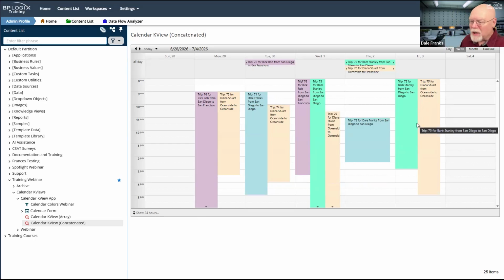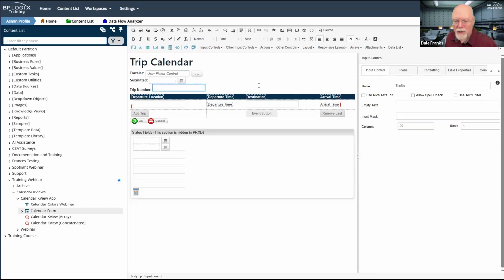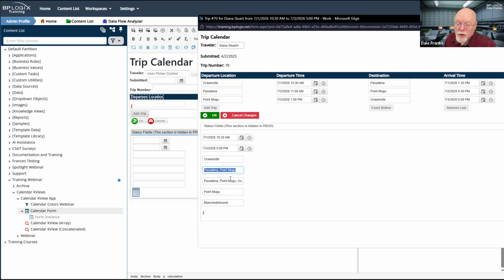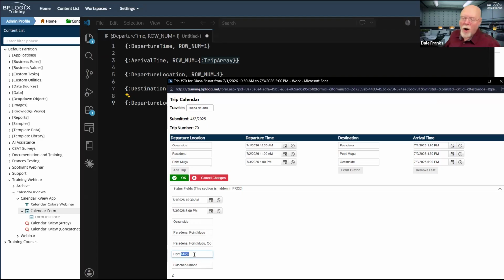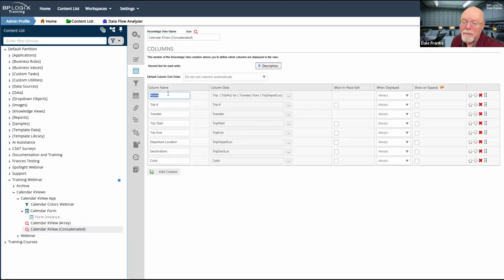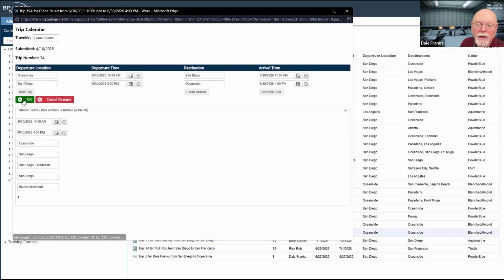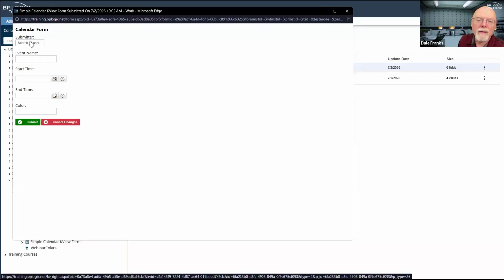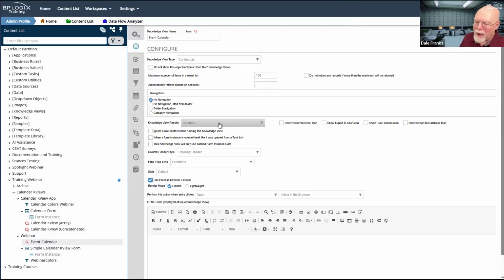Training Webinar - Calendar KViews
This webinar covers Calendar Knowledge Views in Process Director — a lesser-known feature that displays form data as calendar events. Dale walks through the required configuration (name, start date, and end date fields), the difference between showing individual array rows versus a single concatenated event, and techniques like business-rule color coding, Set Form Data concatenation, and pattern replacement. He closes by rebuilding a simple calendar Knowledge View from scratch without an array to show how straightforward the core setup really is.
00:00:00 — Introduction & Admin Notes
00:01:14 — Calendar Knowledge Views Overview
00:02:25 — Individual vs. Concatenated Event Views
00:06:46 — Required Calendar Fields & Configuration
00:09:15 — Display Options & Timeline View
00:13:43 — Arrays as Separate Calendar Records
00:28:44 — Setting Event Colors with a Business Rule
00:31:03 — Concatenating Array Rows with Set Form Data
00:42:51 — Concatenation in the Form vs. Knowledge View
01:00:32 — Rebuilding a Calendar KView from Scratch
01:15:03 — Configuring the Simple Event Calendar
01:29:13 — Outro & Closing